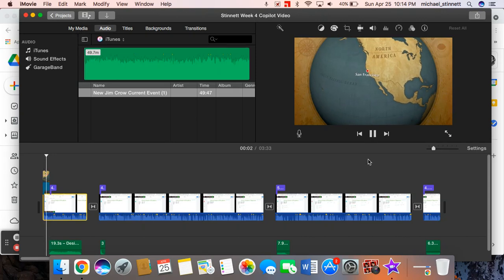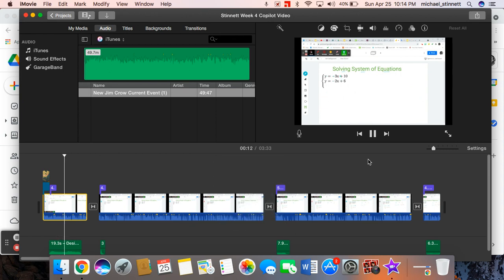Stinnett Week 4 Copilot Video